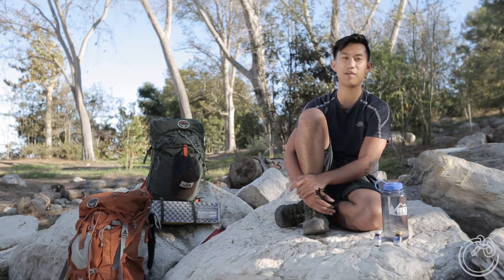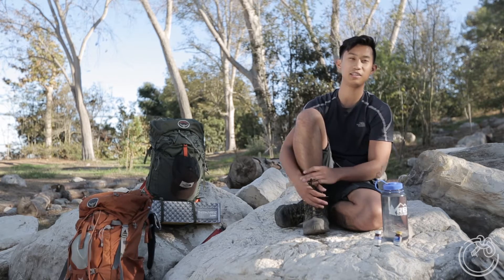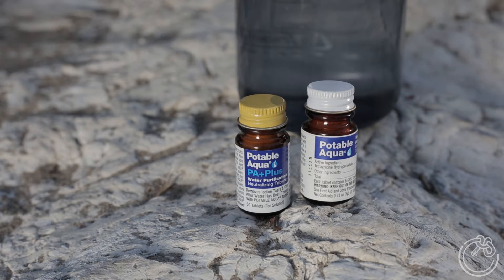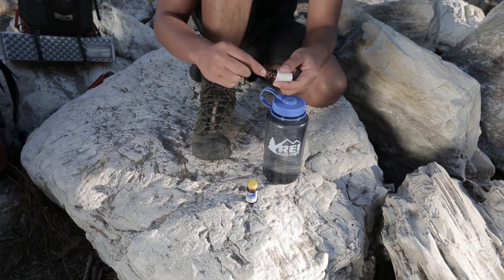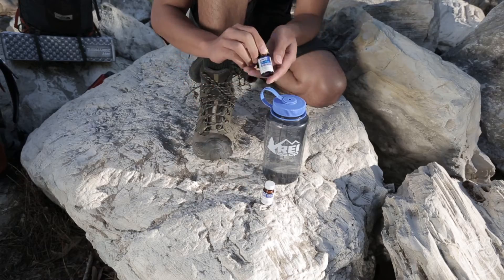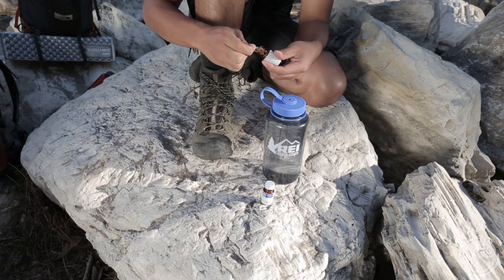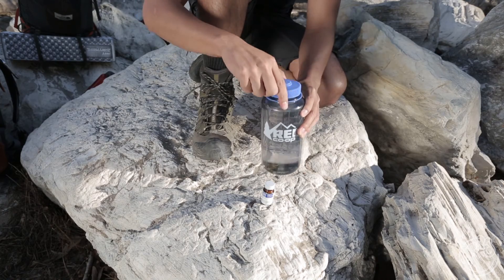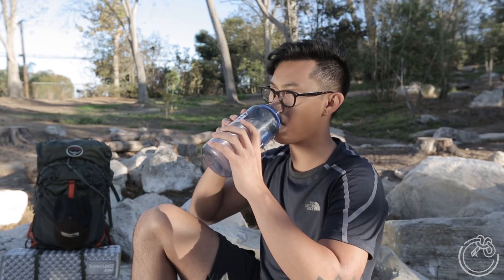THH FUNDAMENTALS | Water Purification - Iodine Tablets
Maintaining safe drinking water is vital to your expedition through the outdoors. Event the most pristine water can be unsafe to drink, and will need proper treatment. In this video, we will demonstrate how to treat backcountry water with iodine tablets.

Check out our friends over at The EZU Show and FlossyFamTV for our collaborative Halloween Special!

Follow us @twohalfhitches on Instagram and Twitter!